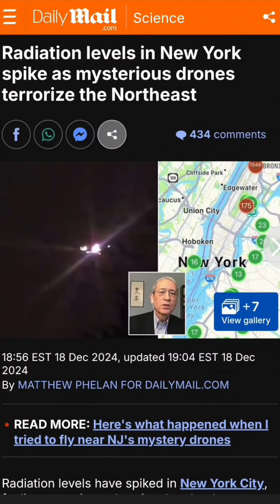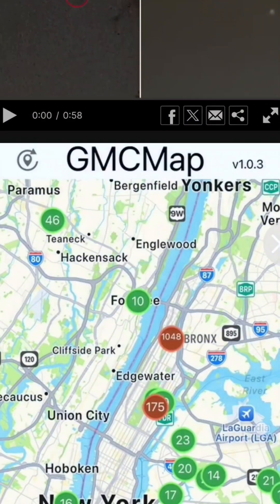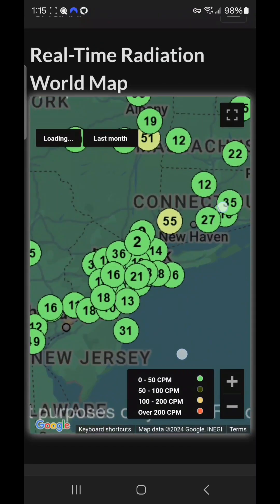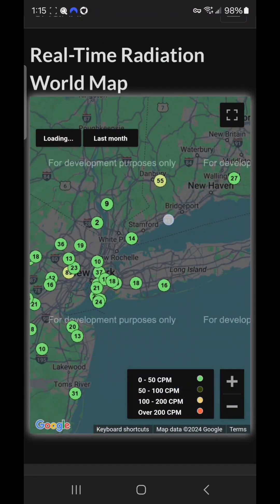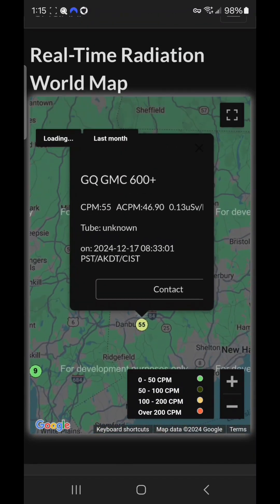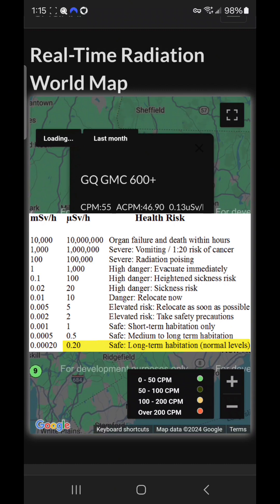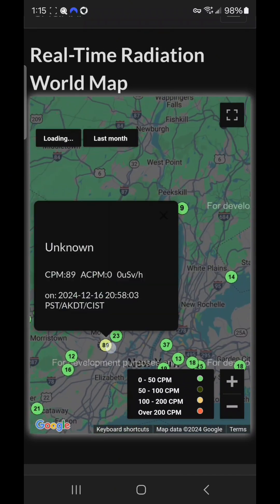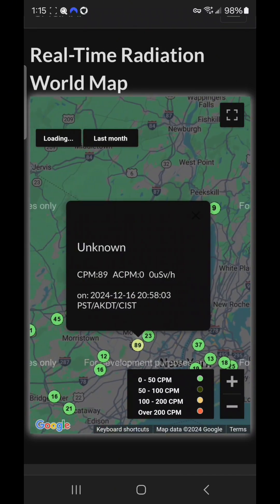Can We Trust The Radiation Map?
No, we probably shouldn't trust that map.